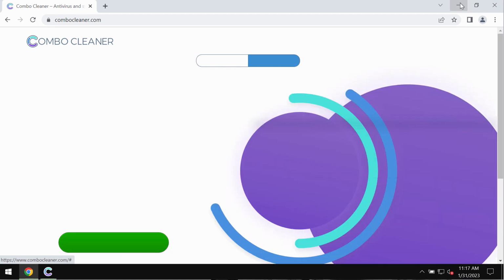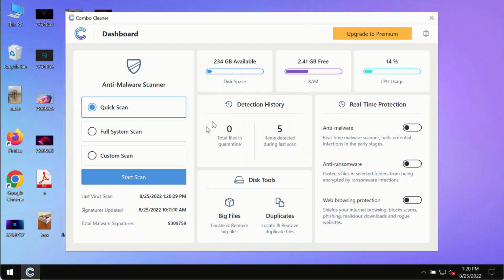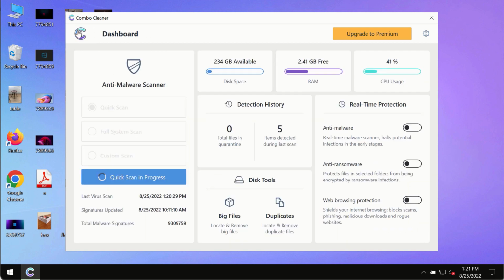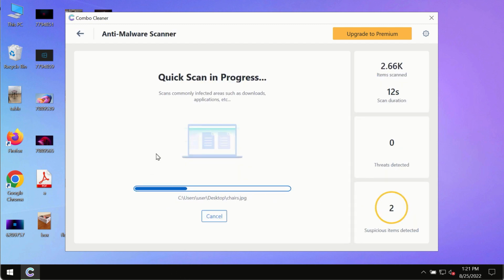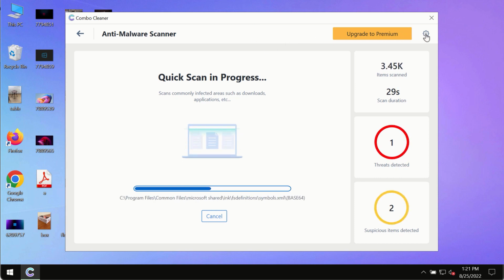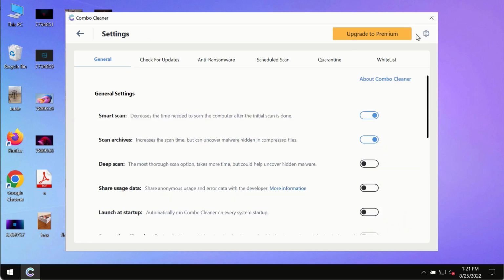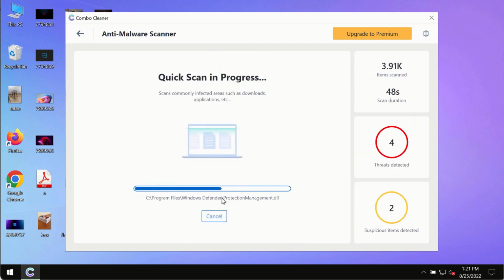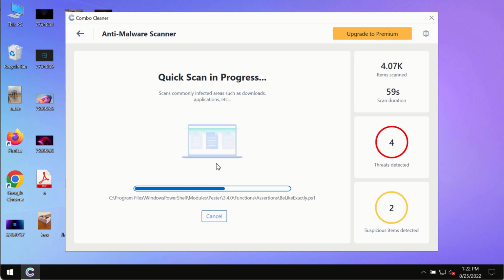Pijors.live online scam - how to remove it?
Pijors.live is a deceptive site. It displays scary alerts that try to make you forced to download and install some potentially unwanted applications. Don't trust these fake alerts. Get rid of them with Combo Cleaner Antivirus via the official or, optionally, follow the manual recommendations given in the video tutorial.